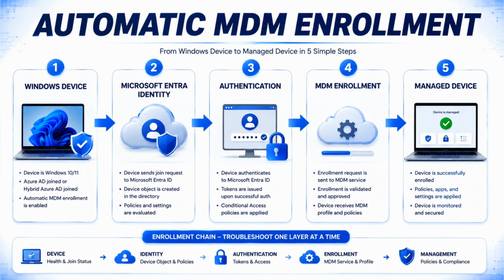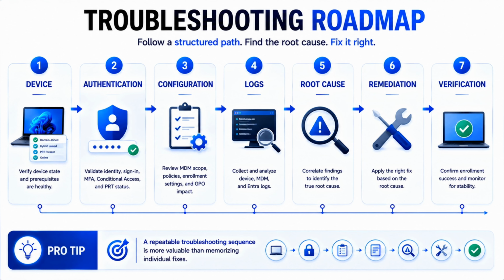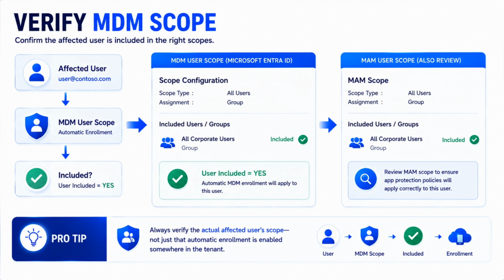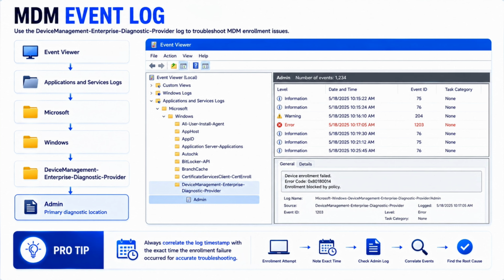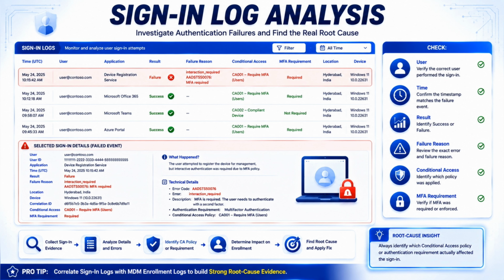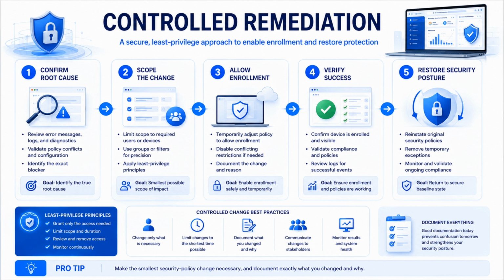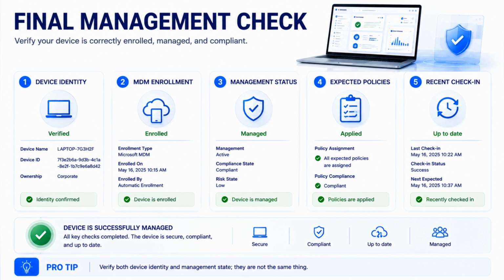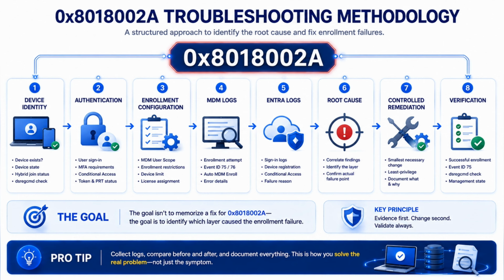How to Fix Intune Error 0x8018002A | Automatic MDM Enrollment Failed -Complete Troubleshooting Guide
Are you facing Intune error 0x8018002A while Windows is trying to automatically enroll into MDM?

In this complete troubleshooting guide, we'll investigate 0x8018002A – Automatic MDM Enrollment Failed and walk through a structured enterprise troubleshooting methodology.

Instead of randomly resetting or rejoining the device, we'll identify the actual failure point by checking device identity, authentication, MDM configuration, Conditional Access, MFA, Windows event logs, Microsoft Entra sign-in logs, and final Intune enrollment status.

🛠️ Troubleshooting areas covered
✔ Error 0x8018002A
 ✔ Automatic MDM Enrollment
 ✔ Windows MDM enrollment
 ✔ Microsoft Entra device registration
 ✔ Hybrid device identity
 ✔ dsregcmd /status
 ✔ AzureAdJoined
 ✔ DomainJoined
 ✔ AzureAdPrt
 ✔ MDM User Scope
 ✔ Intune licensing
 ✔ Conditional Access
 ✔ MFA
 ✔ Windows Event Viewer
 ✔ DeviceManagement-Enterprise-Diagnostic-Provider
 ✔ Microsoft Entra sign-in logs
 ✔ Enrollment verification
 ✔ Enterprise troubleshooting methodology

⚠️ Important
Don't immediately remove and rejoin the device or disable security controls globally.
Start with evidence:
Device State → Authentication → MDM Configuration → Conditional Access → Logs → Controlled Test → Remediation → Verification
This approach helps identify the actual root cause instead of applying random fixes.

This video is useful for:
Windows Administrators
System Administrators
Intune Administrators
Microsoft Entra Administrators
MECM/SCCM Administrators
Endpoint Management Engineers
Enterprise IT Professionals

Intune error 0x8018002A
0x8018002A fix
Intune enrollment failed
MDM enrollment failed
automatic MDM enrollment failed
Windows Intune enrollment error
Intune MDM troubleshooting
Windows MDM enrollment
Intune device enrollment
Microsoft Entra enrollment
AzureAdJoined
AzureAdPrt
dsregcmd status
dsregcmd troubleshooting
Intune Conditional Access
Intune MFA enrollment
Intune authentication error
Intune enrollment troubleshooting
Windows 11 Intune enrollment
Windows 10 Intune enrollment
Microsoft Entra ID troubleshooting
MDM enrollment troubleshooting
automatic enrollment Intune
Intune enrollment issue
Windows device management
Intune device registration
Entra device registration
Intune policy troubleshooting
Enterprise Intune troubleshooting
Intune administrator troubleshooting